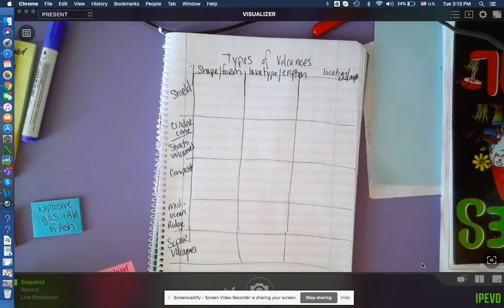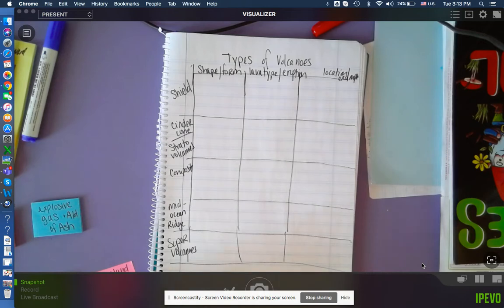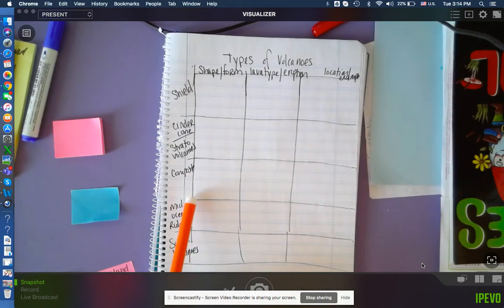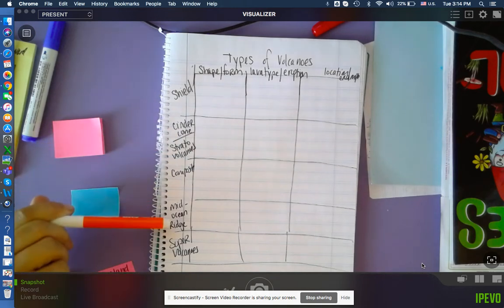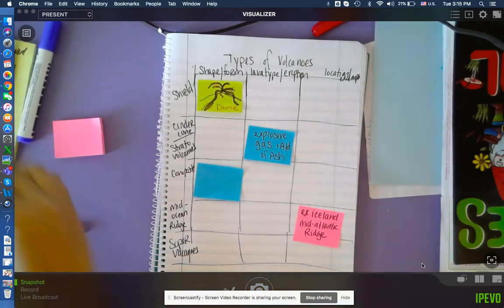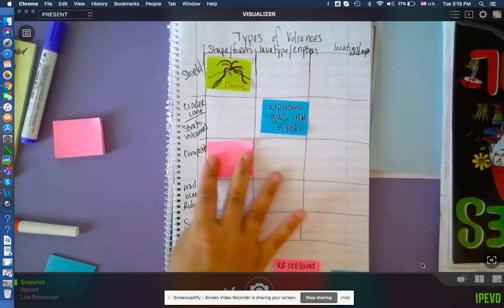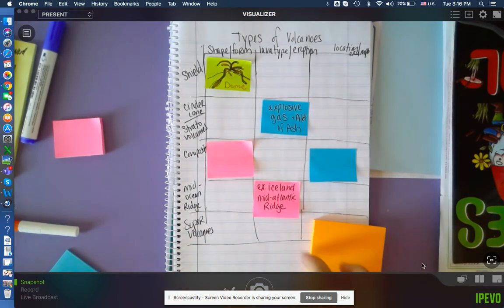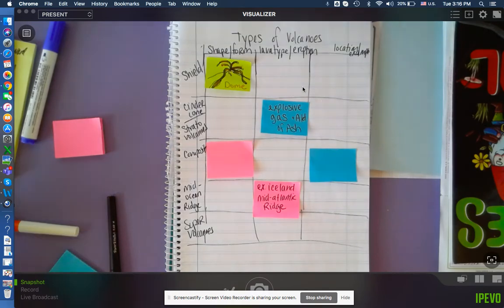Sticky note chart tutorial